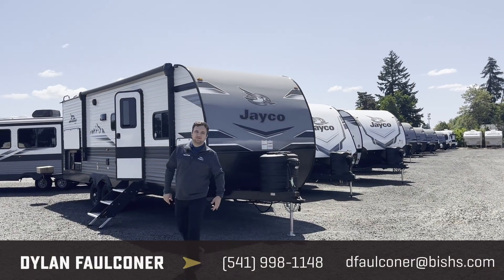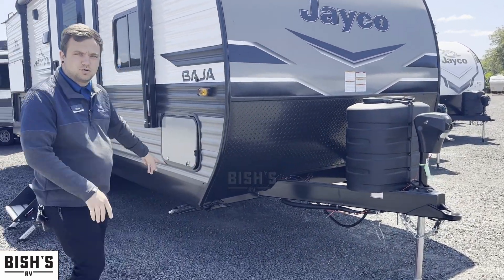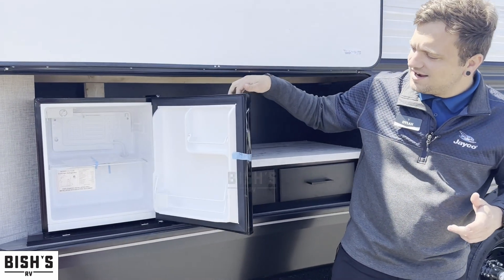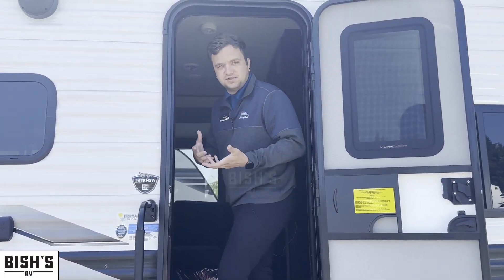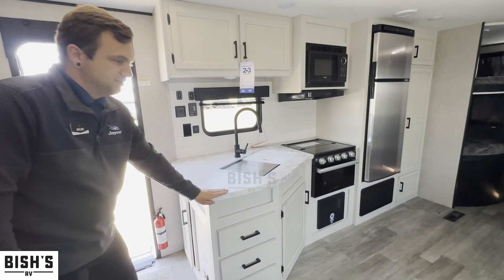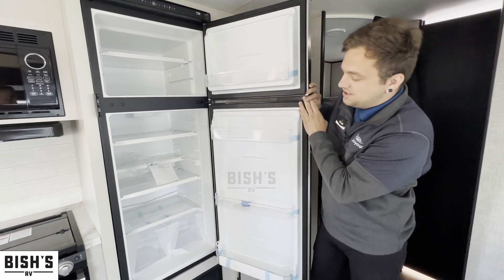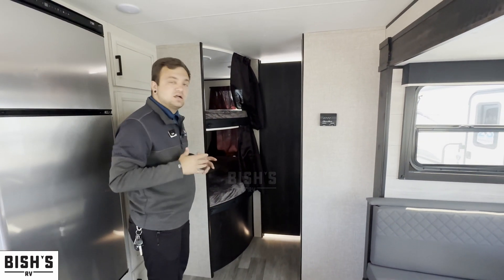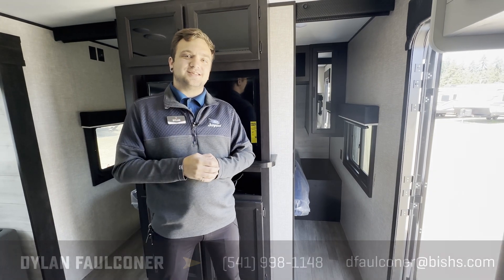2023 Jayco Jay Flight SLX 267 BHSW Baja Edition Travel Trailer • Bishs.com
Head out for a weekend of fun with your RVing friends and families at a local campground or state park to enjoy outdoor activities and your own accommodations when you need some inside time! This trailer provides a queen bed up front with two sliding doors for privacy and a set of double-size bunks with a privacy curtain that the kids or your guests will love. And the full bathroom allows everyone to get cleaned up without having to use the public facilities. There is a slide out booth dinette and jack-knife sofa that offers more floor space plus a place to relax, dine and even sleep. The kitchen amenities include everything you need to feed everyone, plus the outside kitchen gives you a few more choices when cooking. And the 16' power awning offers an outdoor living area protected from the elements that is sure to be a popular spot.

With any Jayco Jay Flight SLX Western Edition 8'-wide travel trailer, the exterior offers equipment such as l-Class cambered structural steel l-beams, seamless roof material, the Magnum Truss roof system, large exterior downspouts, rooftop solar prep, and an LP quick connect/outside grill prep. There is a mandatory Customer Value package providing even more features such as Goodyear Endurance tires made in the USA, a front diamond plate to protect against debris, and four stabilizer jacks. The interior offers residential-style kitchen countertops, a wood-trimmed mirror in the bathroom, vinyl flooring throughout including slide floors for easy care and durability, and a roof-mounted 13,500-BTU A/C. Take a look and you will be able to pick the right camper for you!